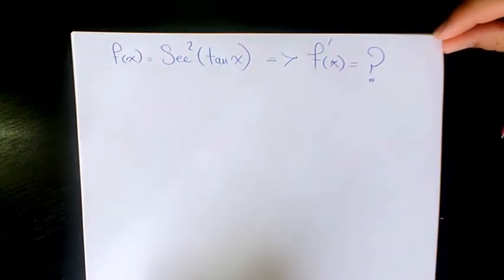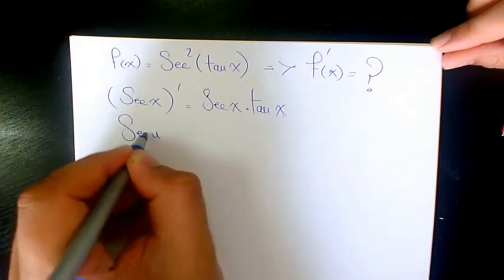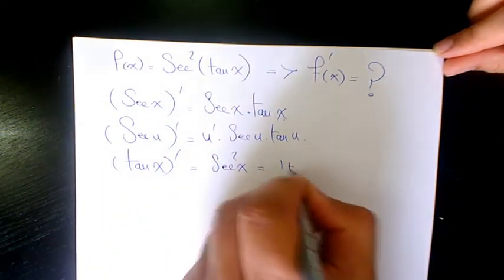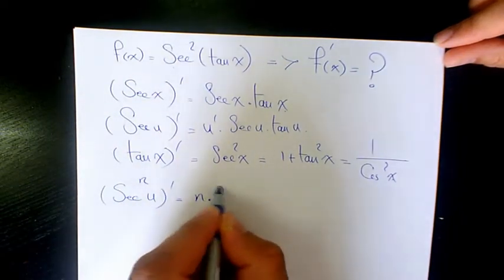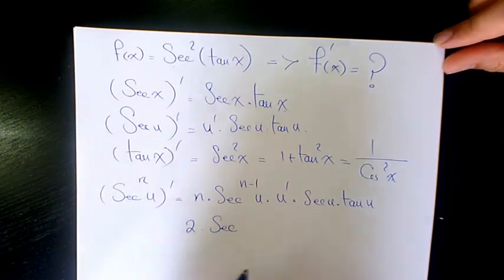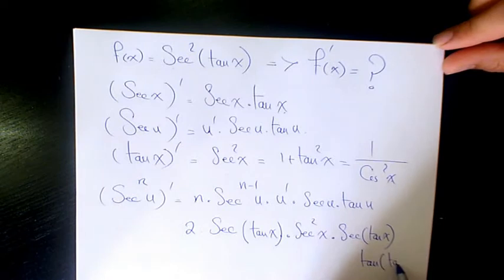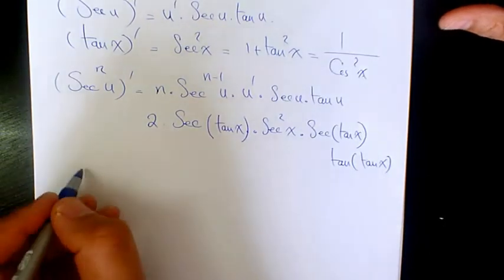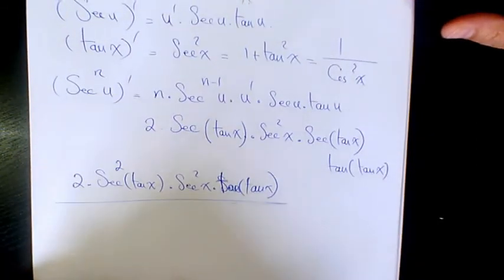What is the Derivative of sec^2(tanx), Differentiation, Calculus